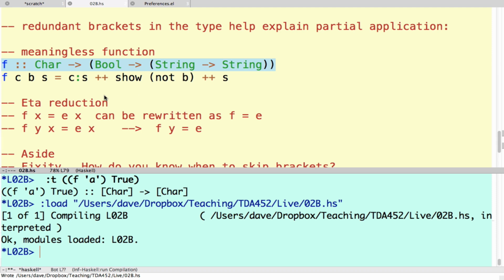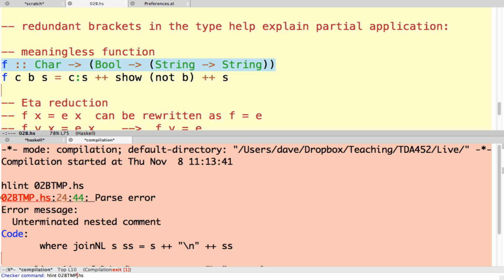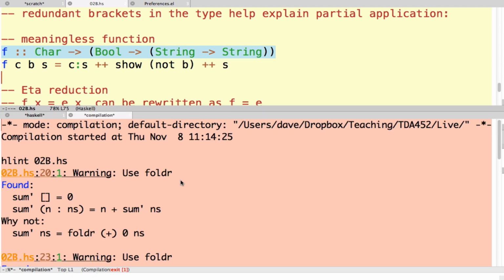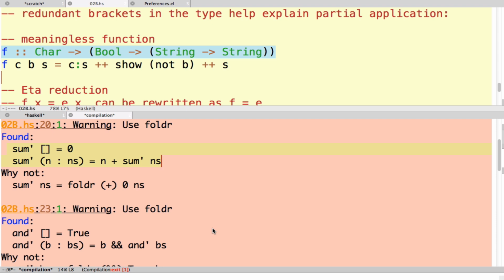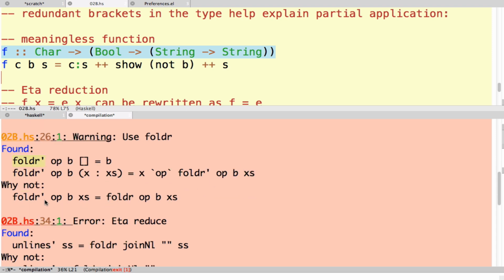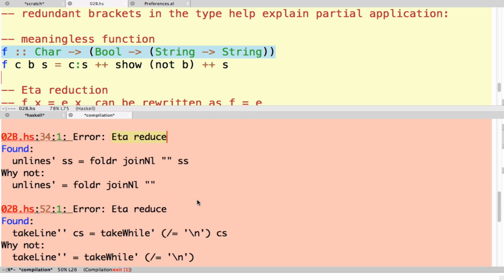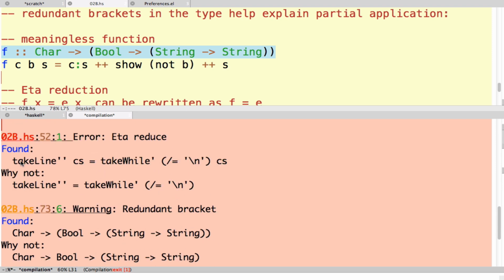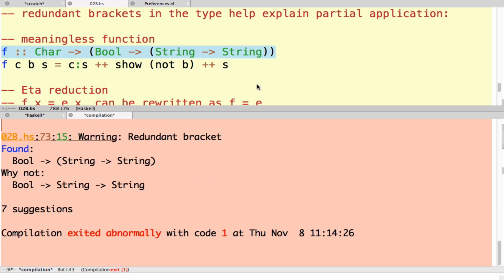2B (8) Checking code with hlint